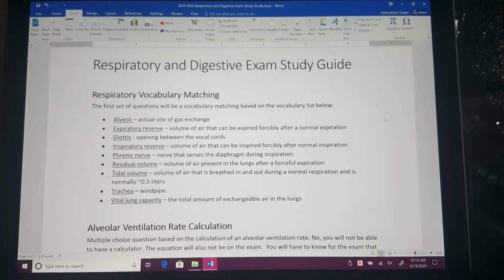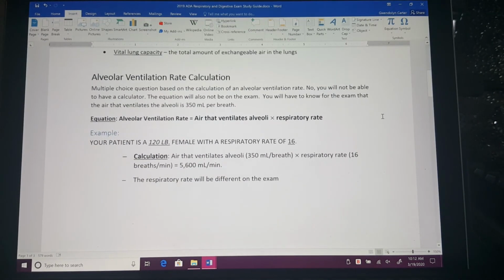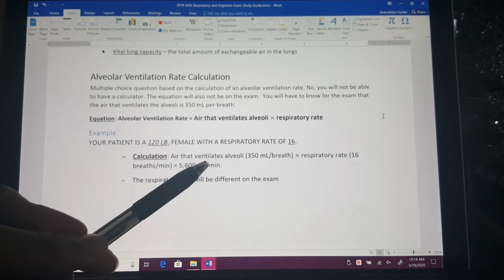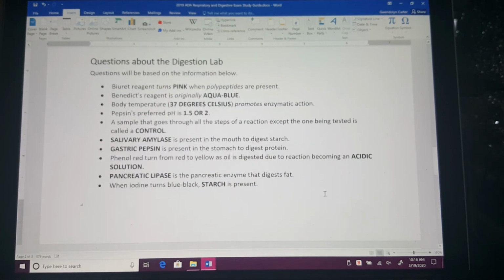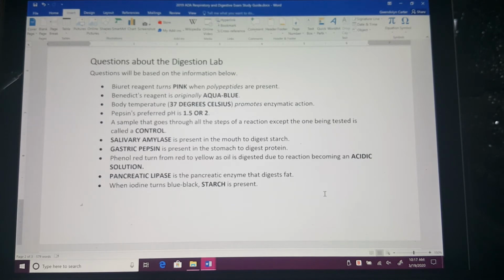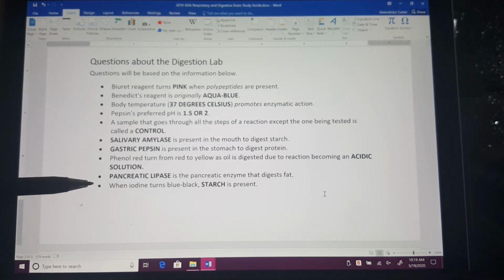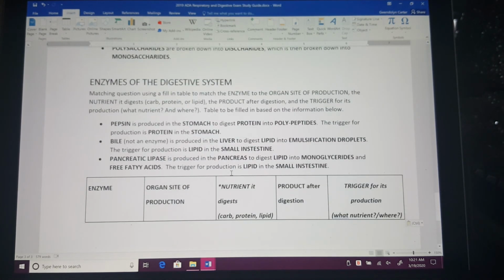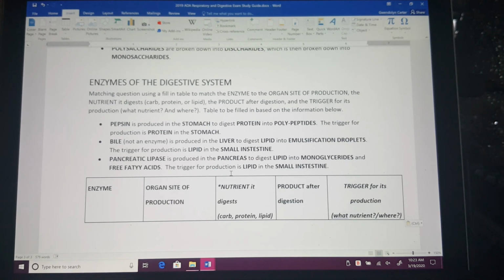Respiratory and Digestive Lab Exam Study Guide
Overview of the study guide and how the exam is formatting.